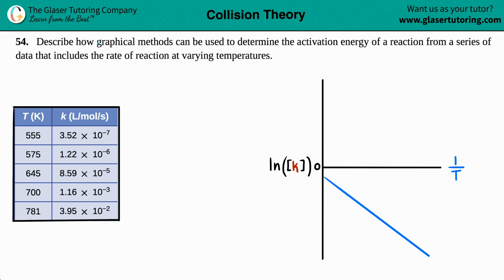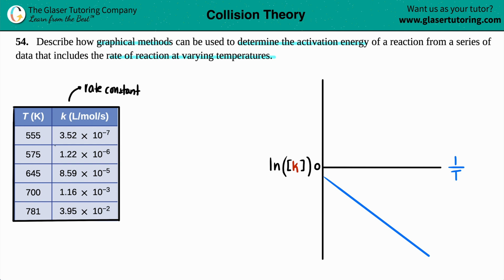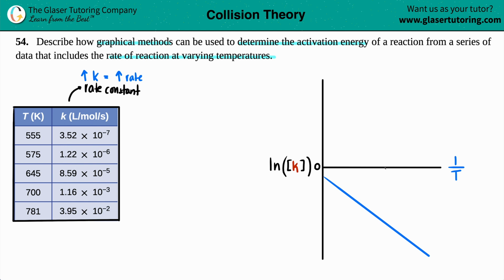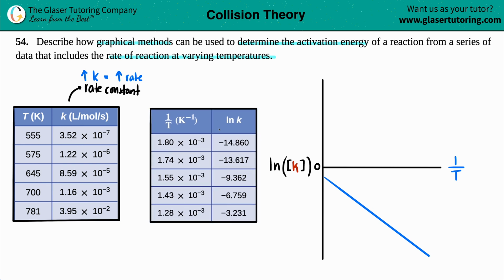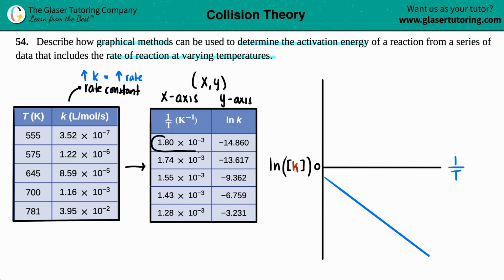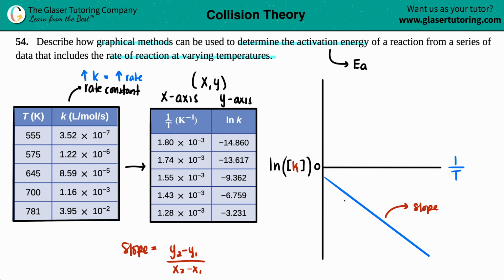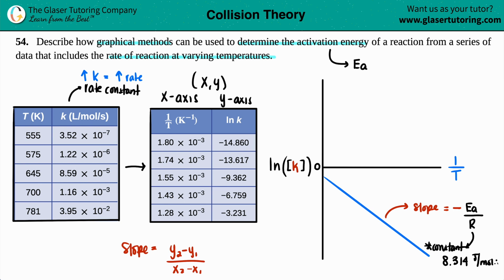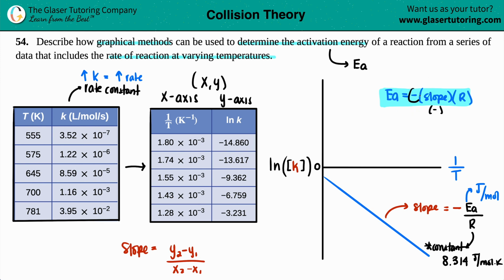12.54 | Describe how graphical methods can be used to determine the activation energy of a reaction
Describe how graphical methods can be used to determine the activation energy of a reaction from a series of data that includes the rate of reaction at varying temperatures.